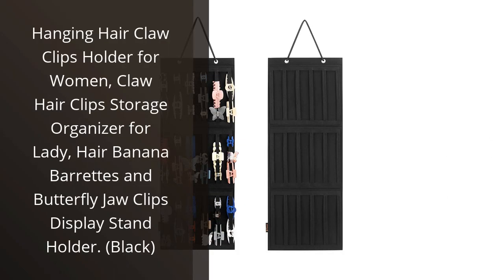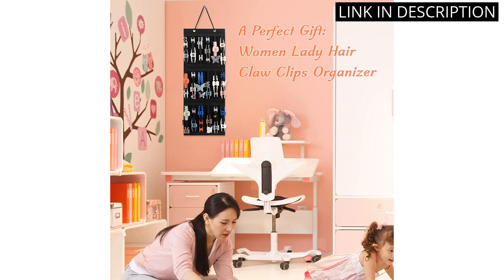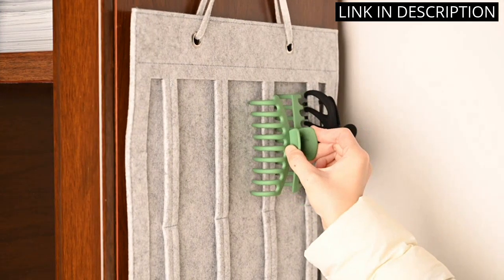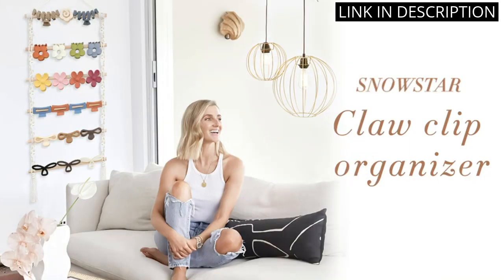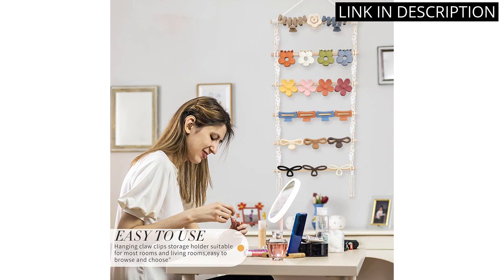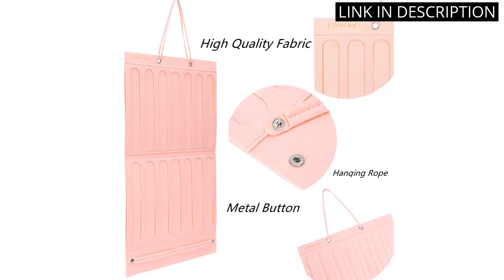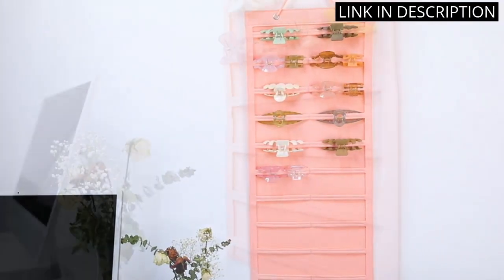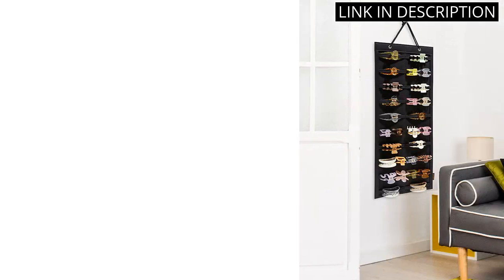CLAW CLIP ORGANIZER: Top 5 Claw Clip Organizers You Need to Have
All products

✋  Here are top 5 claw clip organizers you need to have available on the market.

🔽🔽🔽 PURCHASE LINKS CLAW CLIP ORGANIZER 🔽🔽🔽

1) Hanging Hair Claw Clips Holder for Women, Claw Hair Clips Storage Organizer for Lady, Hair Banana Barrettes and Butterfly Jaw Clips Display Stand Holder. (Black)

2) Large Hair Claw Clip Organizer Holder, Hanging Claw Clips Storage for Women Girls, Hair Clip Stand Holder for Wall, Door, Closet, Big Claw Clip Display for Teen Girls

3) Macrame Hair Claw Clip Organizer,Hanging Hair Clip Holder and Storage for Women Girls,Claw Clip Hanger Home Decor for Wall,Door,Closet (6row claw clip organizer)

4) JOYMOMO Large Claw Clip Hanging Organizer Women Hair Claw Clip Holder and Storage for Lady Teen Girls(Without Claw Clip) (Pink)

5) HUHYNN Hanging Hair Claw Clips Organizer, Claw Clips Organizers and Storage for Women Girls, Hair Claw Clips Holder for Wall, Door, Closet(NO ACCESSORIES INCLUDED) (Black)

00:00 - Intro
00:05 - 1) Hanging Hair Claw Clips Holder for Women, Claw...
00:36 - 2) Large Hair Claw Clip Organizer Holder, Hanging Claw...
01:10 - 3) Macrame Hair Claw Clip Organizer,Hanging Hair Clip Holder...
01:50 - 4) JOYMOMO Large Claw Clip Hanging Organizer Women Hair...
02:22 - 5) HUHYNN Hanging Hair Claw Clips Organizer, Claw Clips...
02:57 - Outro